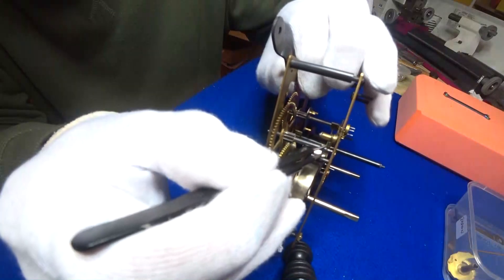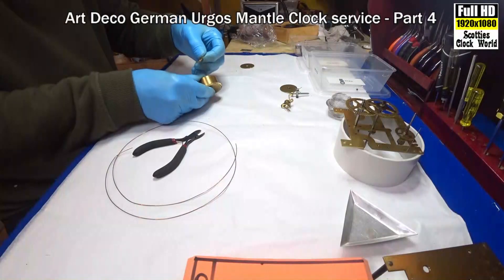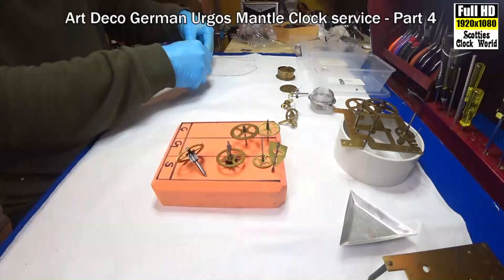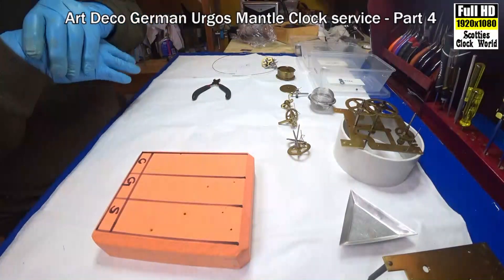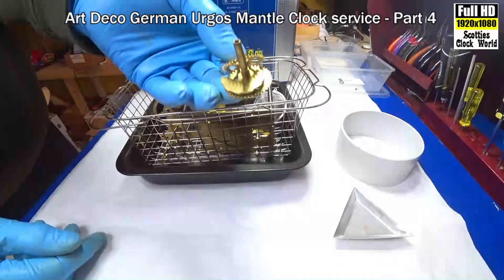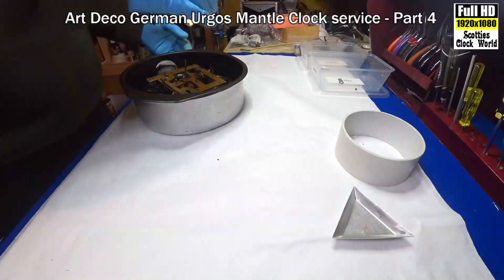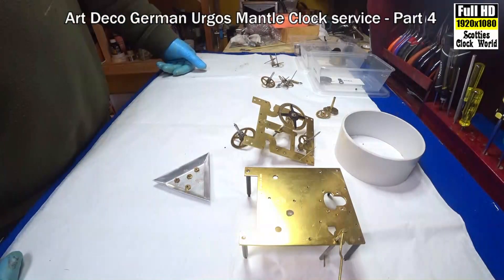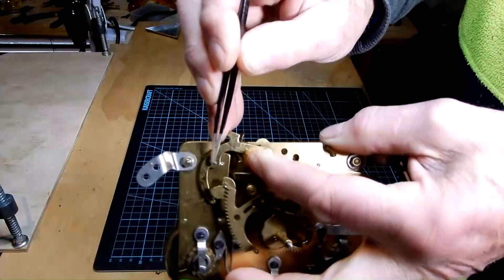Art Deco German Urgos Mantle Clock service - Part 4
In this clock repair series I get a 1950's Urgos mantle clock running again.
In Part 4 I prepare the brass parts for cleaning in the ultrasonic cleaner.
In Part 3 I clean and grease the mainsprings.
In Part 2 I dismantle the movement, remove the springs from their barrels with a spring winder.
In Part 1 I remove the movement from the clock case and let the mainsprings down.
It appears to be in quite good condition, though the Suspension Spring is broken and there is no Pendulum Leader or Pendulum.
Then activate the bell on the top right hand corner to receive notifications, you will then be notified of all our new video upload